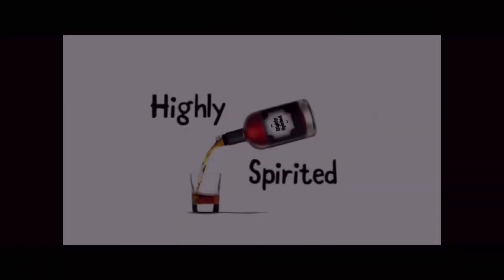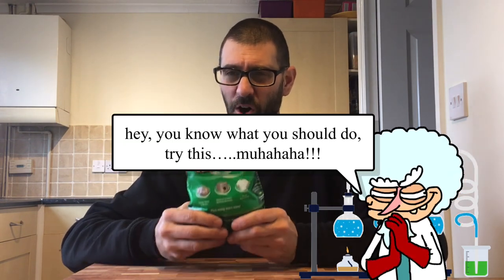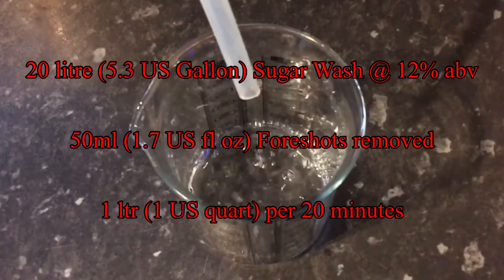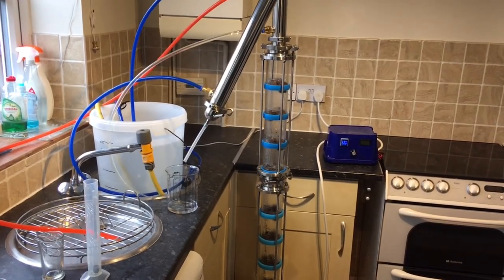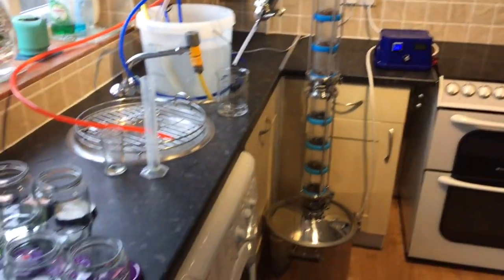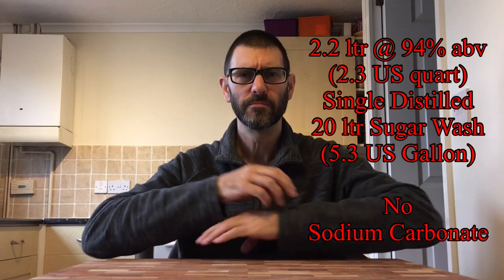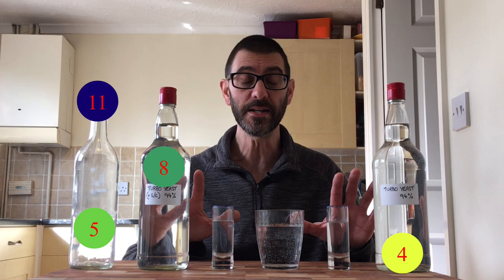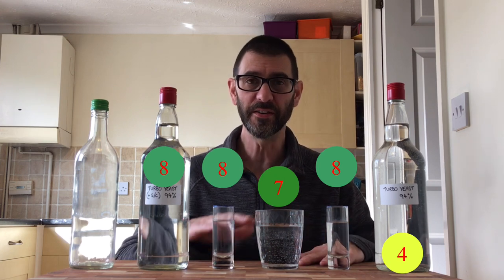Can Sodium Carbonate Make A Better Vodka?